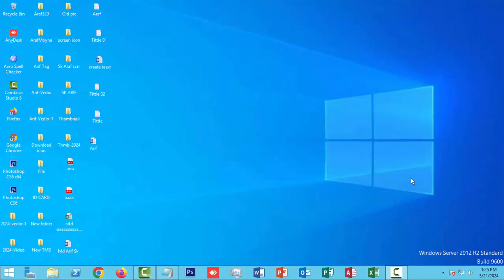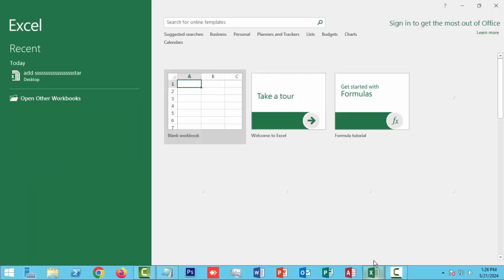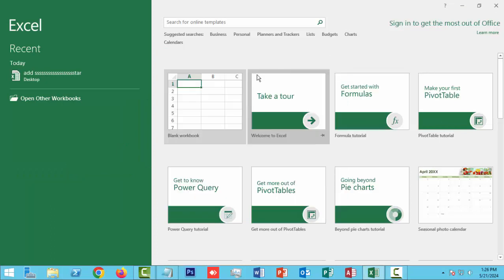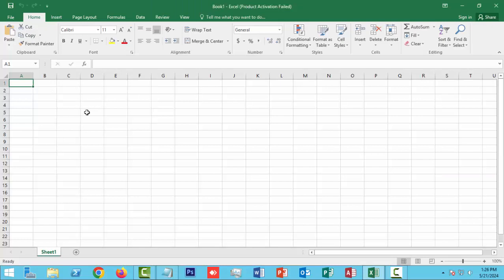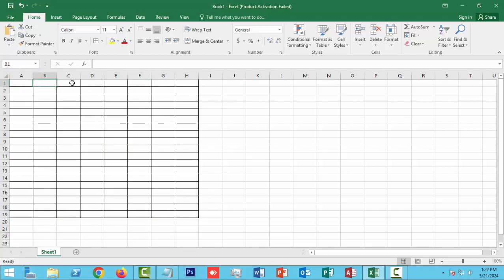How to Created a Border in a Microsoft Excel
Assalamu Walaikum,
In this video, I will Present How to Created a Border in a Microsoft Excel. Let's get Started.